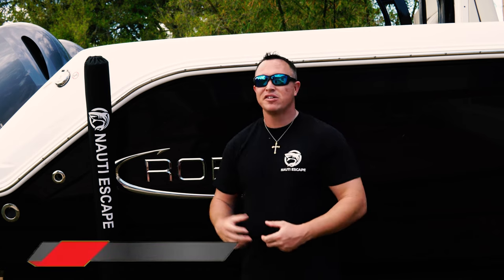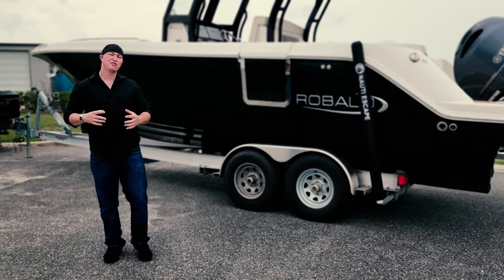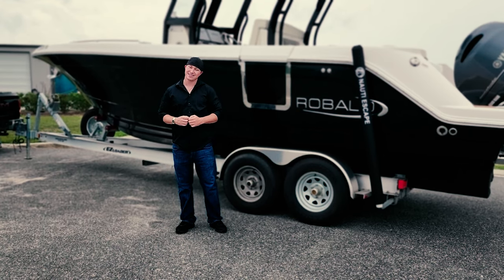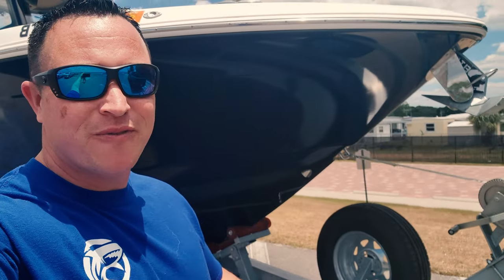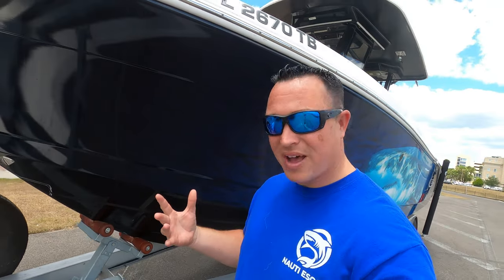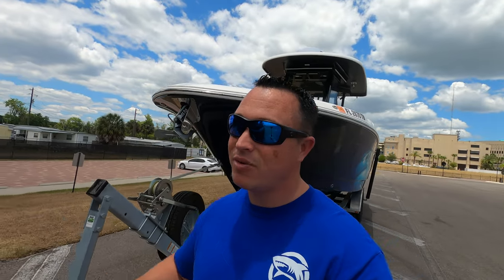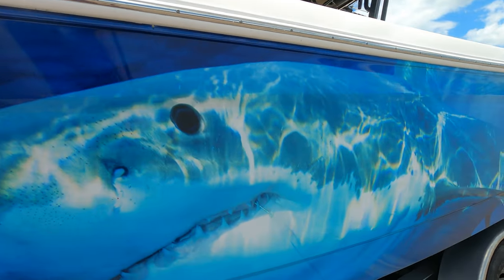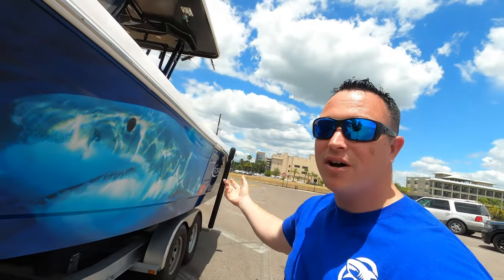New Boat Wrap - Is It Worth It?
This is a review on putting a wrap on the Robalo R272 boat and seeing if a wrap is really worth the money or not and how well it holds up in the long run after taking it out fishing, on the lakes, scuba diving, and how fragile the wraps are or are not.

SIMRAD AUTOPILOT (WITH ADDED SCREEN)
NMEA 2000 CABLE FOR CHART PLOTTER
NMEA BATTERY CABLE

SPOT TRACE MARINE THEFT GPS
SPOT TRACE THEFT GPS WATERPROOF ADAPTER

MARINE BEAN BAG CHAIR
CRAZY SHARK HOOK REMOVER
PENN SALTWATER FISHING CASTING POLE
PENN SALTWATER TROLLING POLE

MEGABLAST Bluetooth Speaker

NEW DETAILING PRODUCTS":
Terragon Firewater spot remover
Terragon Black Butter plastic restorer
Terragon Chronic Cleanse Soap
Terragon Mudslide Ceramic coating
Microfiber towels

- FILMING PRODUCTS -
- GoPro Hero 7 Black
- GoPro Hero 8 Black
- Sony A6400 camera
- Sony 18/105 Lens
- Comica external shotgun mic
- DJI Mavic Air 2

MARINE CLEANING PRODUCTS

- 303 upholstery cleaner
- Car wash soap
- Marine magic eraser
- Collinite fleet wax
- Shimmy towel